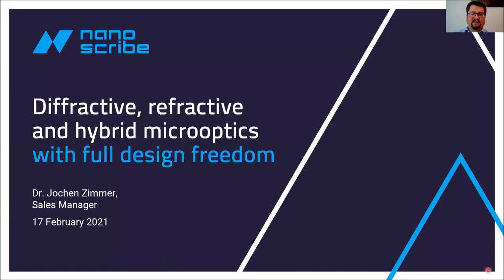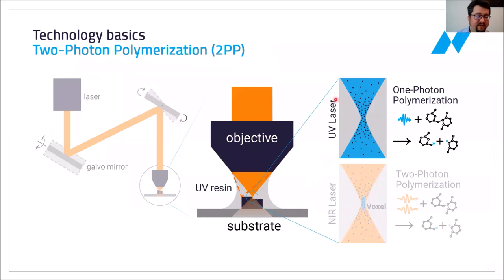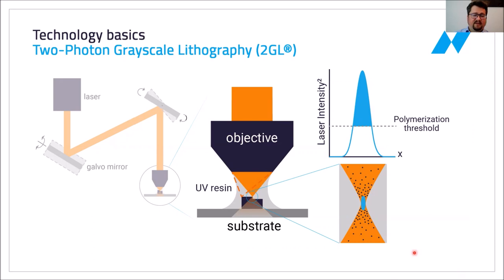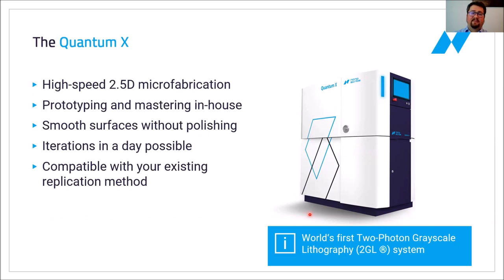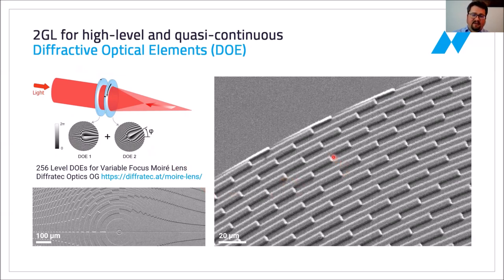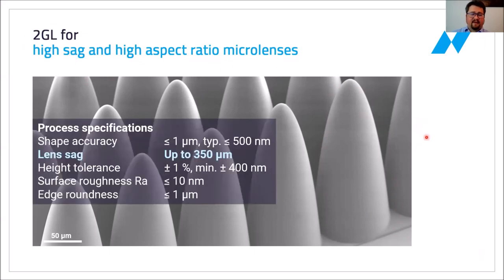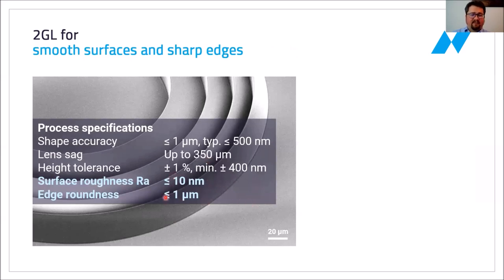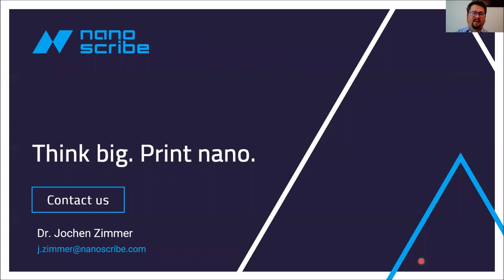NANOSCRIBE - Diffractive refractive and hybrid microoptics with full design freedom PHOTONICS+2021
Additive microfabrication by Two-Photon Grayscale Lithography (2GL) enables prototyping and mastering of 2.5D microoptics, such as microlens arrays (MLA), spherical, aspherical, randomized and high aspect ratio structures. Diffractive optical elements DOEs, blazed gratings and hybrid optics profit enormously from 2GL, a special type of 2PP 3D printing. Printed masters are compatible with replication methods, such as galvanoforming, hot embossing, micro injection molding, nanoimprint lithography.

NANOSCRIBE is a member of EPIC – European Photonics Industry Consortium, the largest photonics industry association in the world.